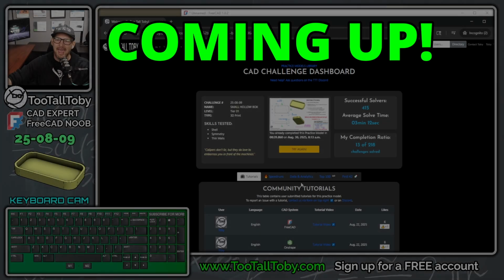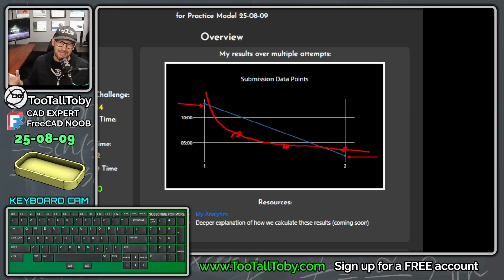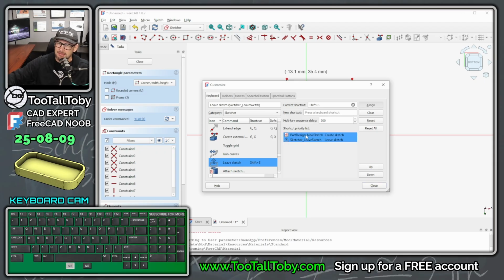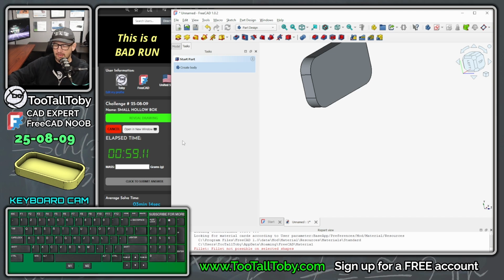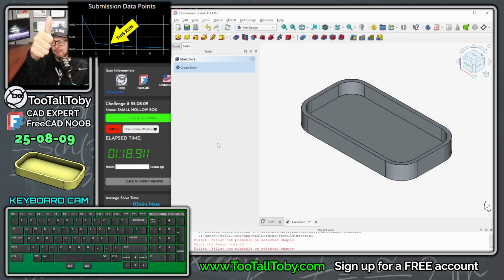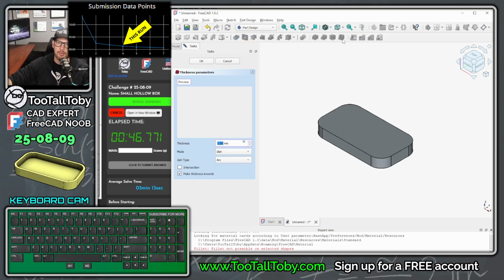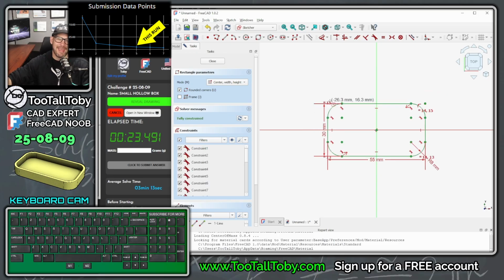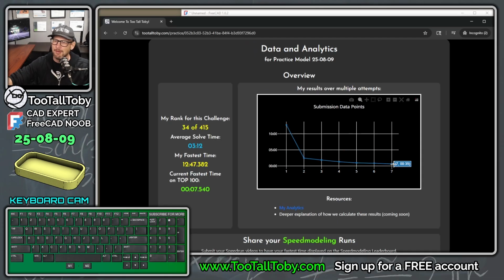Master FreeCAD Workflows with Practice & Keyboard Shortcuts!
Want to get faster in FreeCAD? 🚀
In this video, TooTallToby demonstrates how the TRY AGAIN function in the Practice Models App helps refine workflows, speed up modeling, and turn everyday CAD tasks into efficient habits.

Starting with a simple part that takes 3 minutes to model, Toby shows how to:
✅ Create custom key bindings in FreeCAD for the most common modeling tasks
✅ Use keyboard shortcuts to save time
✅ Refine workflows through repetition & practice

By the final attempt, Toby models the same part in under XX seconds (no spoilers!) — proving that practice + smart workflows = huge time savings for CAD users!!

This session is packed with efficiency tips, tricks, and valuable insights that every FreeCAD user can apply to improve their daily design work.

Sharpen your 3D CAD skills — one model at a time!

0:00 Intro
1:52 First Attempt
7:45 How to set keyboard shortcuts and key bindings in FreeCAD
14:30 a BAD RUN
19:45 Second Attempt
25:34 Third Attempt
31:11 Fourth Attempt
33:02 Fifth Attempt
34:43 FINAL ATTEMPT